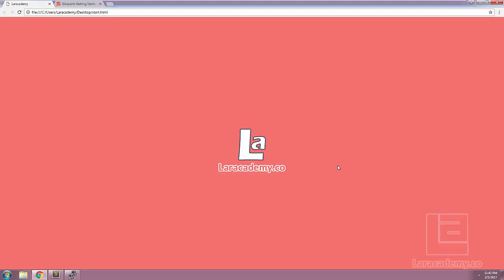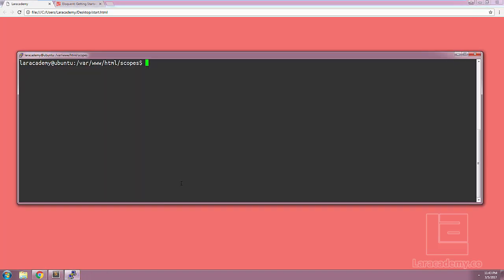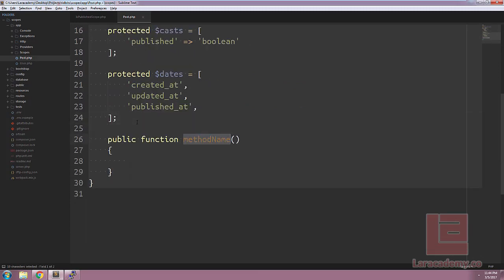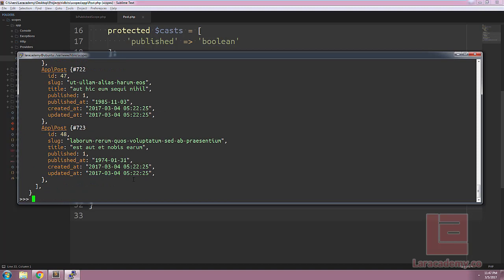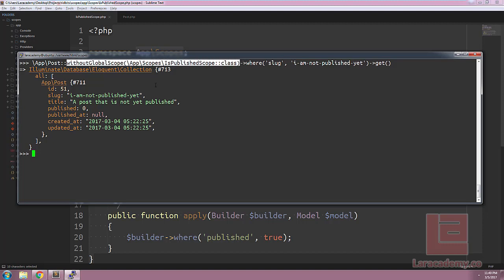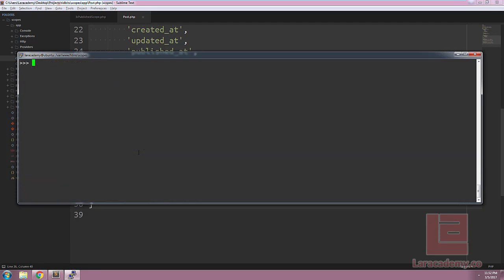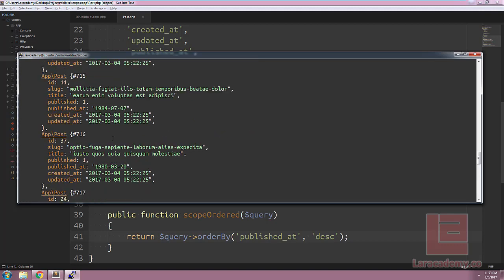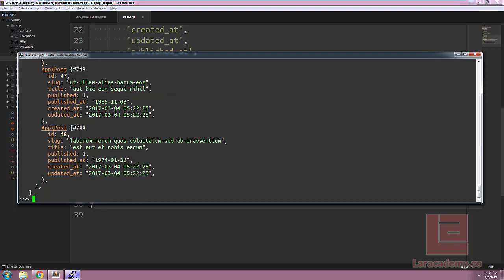Scopes in Laravel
In this video lesson we will talk about scopes in Laravel. They are extremely powerful and let us quickly write more eloquent calls to our database. We will cover both local and global scopes using a "blog" database.